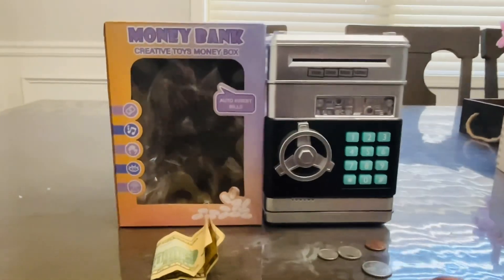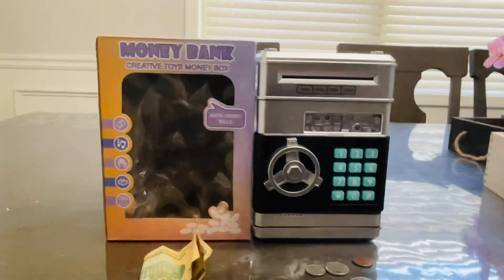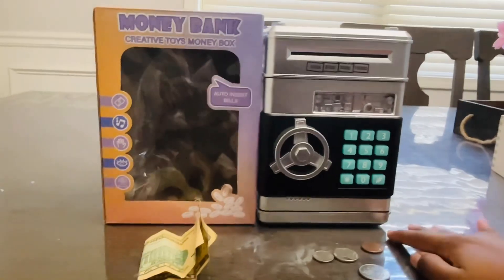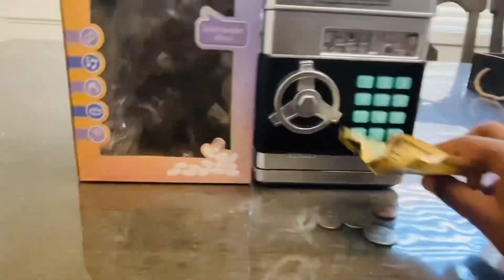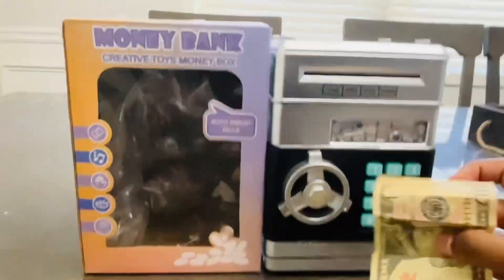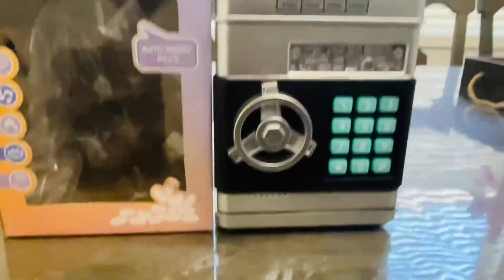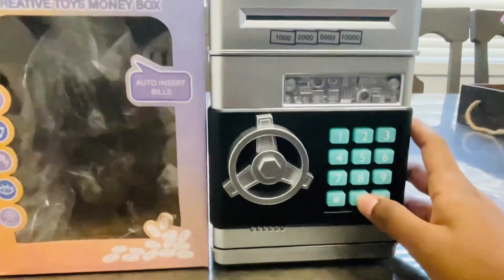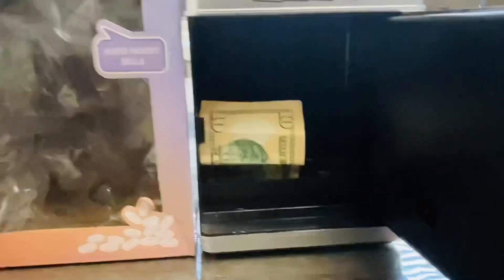Cool Money Bank to Store your Money | Saving Money for Kids